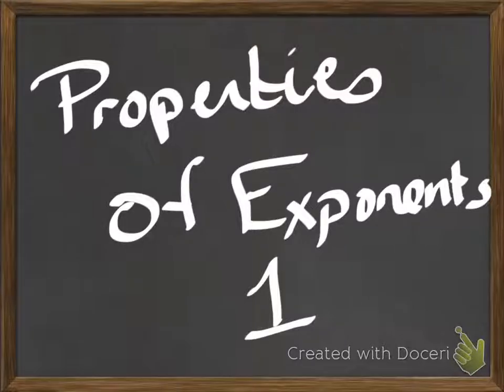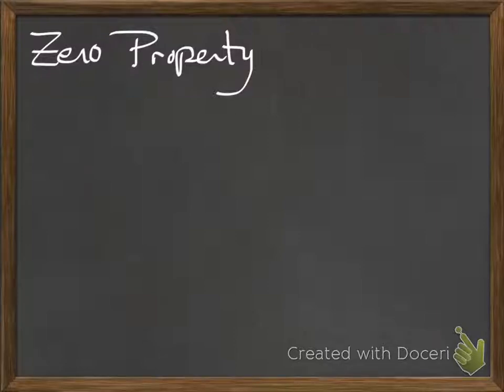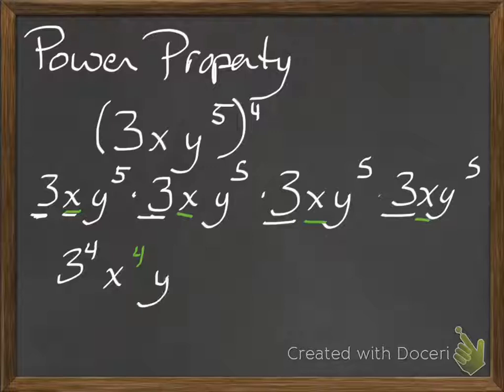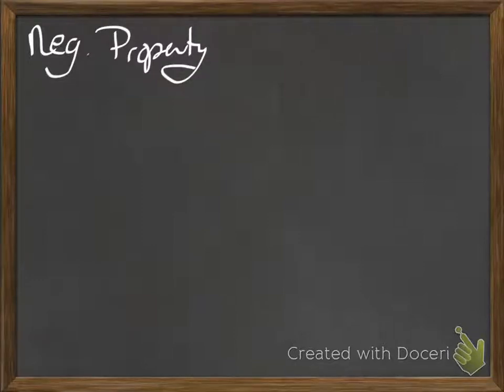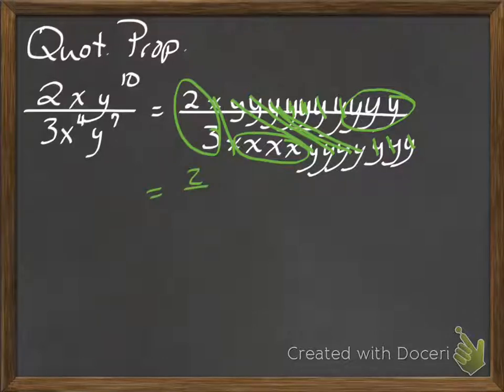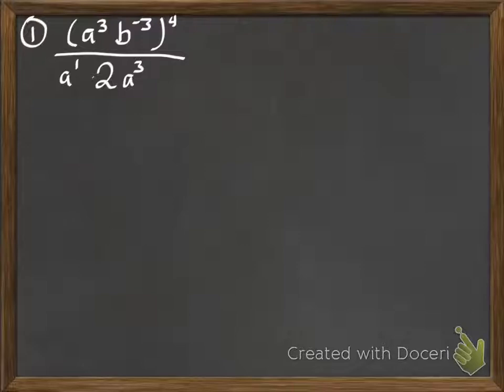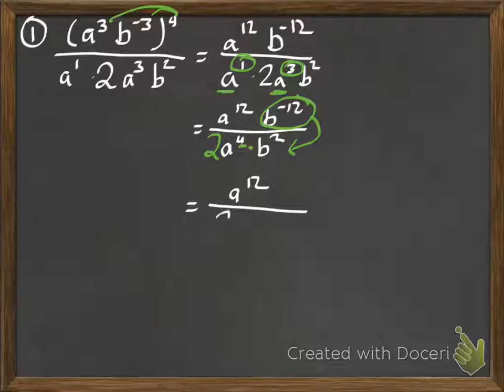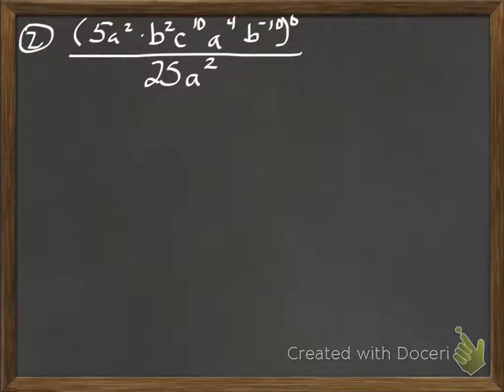Properties of Exponents